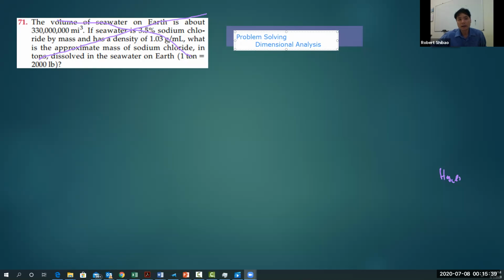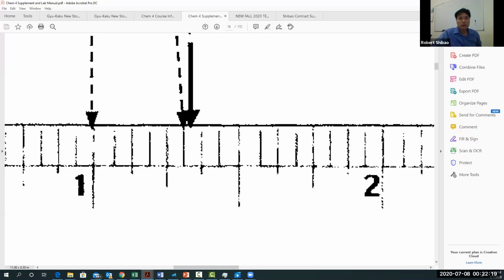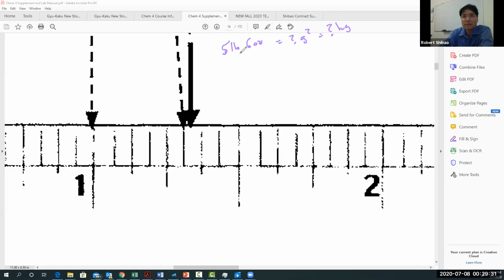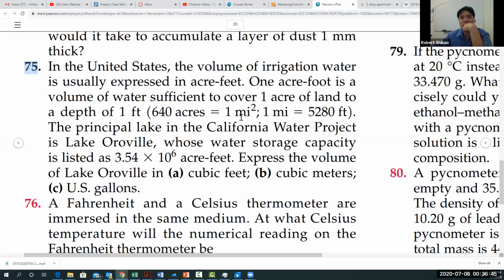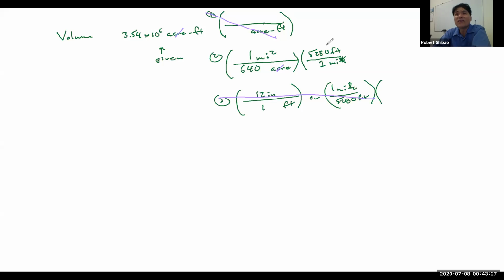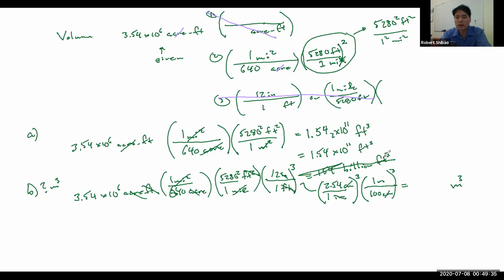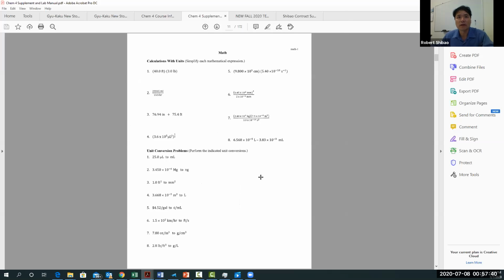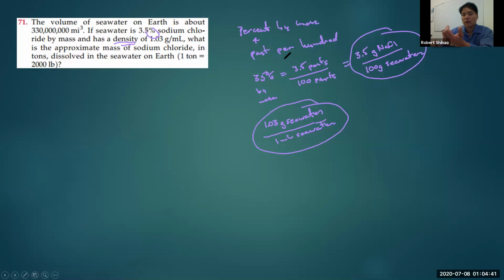GMT20200708 001535 2020 SU CH 1920x1080